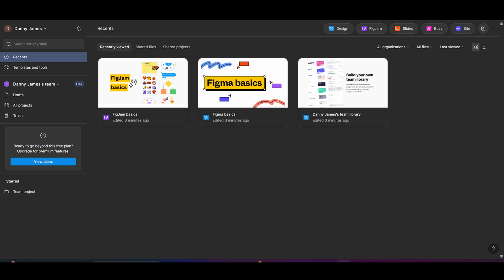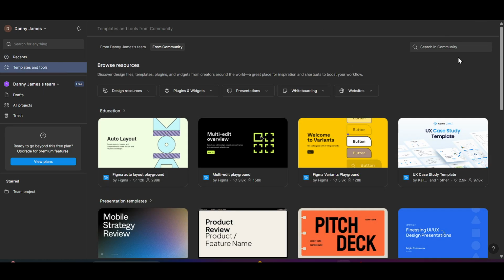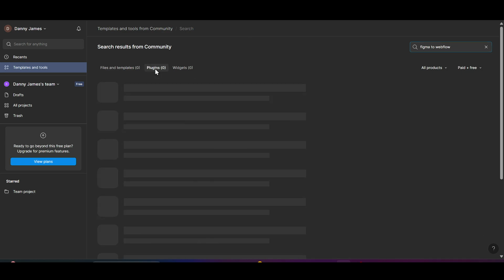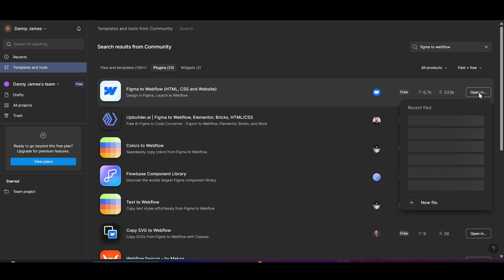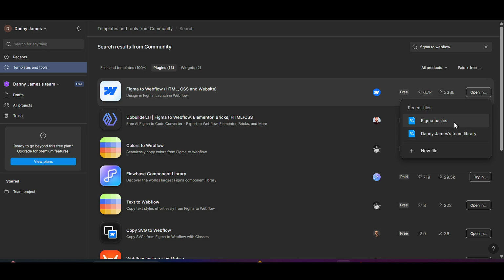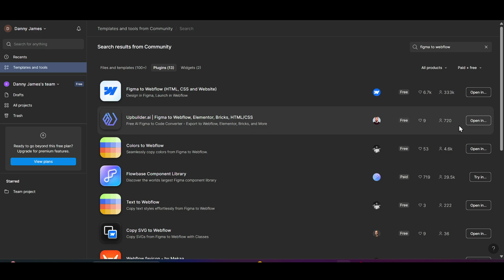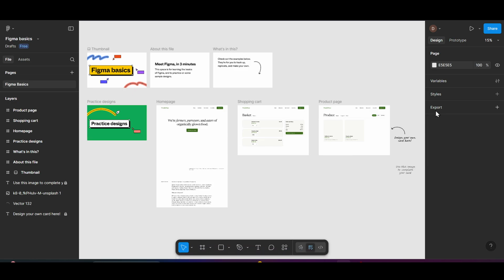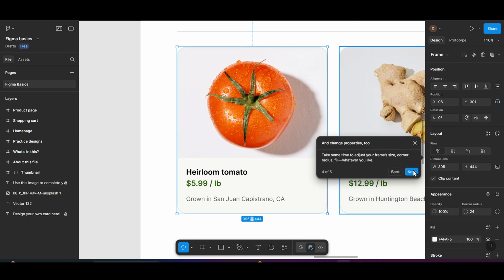How to Convert Figma to Webflow with the New Plugin | Full Guide 2025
🖼️➡️🌐 Want to seamlessly convert your Figma designs into fully functional Webflow websites ? This tutorial will guide you through how to convert Figma to Webflow using the new plugin in 2025 , step by step. Whether you're a designer, developer, or marketer, this guide will show you how to streamline your workflow and bring your designs to life on the web.

🔍 What You’ll Learn in This Tutorial:
✅ Steps to install and use the Figma-to-Webflow plugin
✅ How to prepare your Figma designs for export
✅ Tips for optimizing the conversion process
✅ Best practices for refining and customizing your Webflow site
✅ How to troubleshoot common issues during the conversion

This guide is perfect for professionals who want to bridge the gap between design and development by leveraging the latest tools. With clear instructions and actionable tips, you'll learn how to efficiently transfer your Figma projects to Webflow while maintaining design integrity and functionality.

🌟 Key Features Covered:

Tools for exporting Figma designs directly to Webflow
Steps to map styles, components, and assets accurately
Best practices for ensuring responsive design and accessibility
How to resolve errors or setup issues
🔗 Additional Resources: